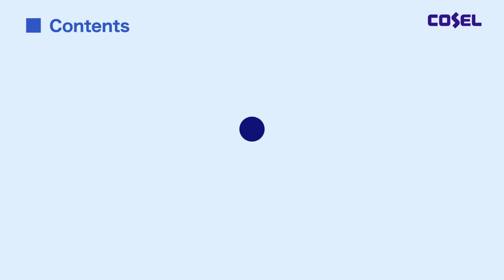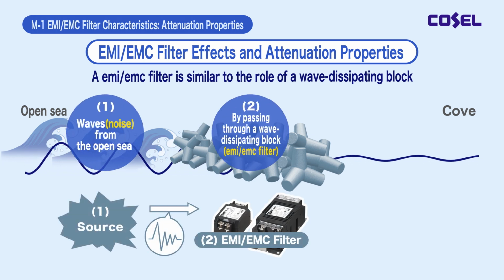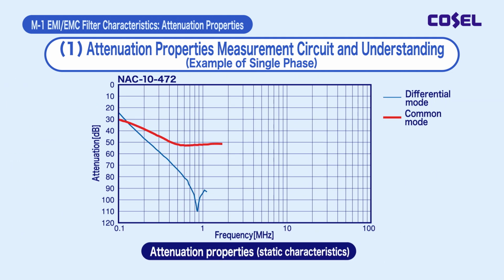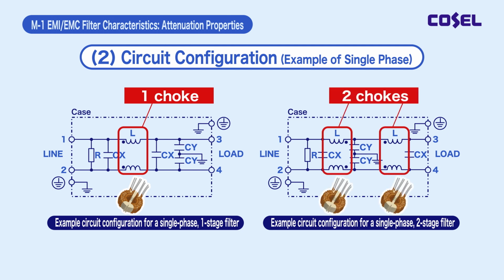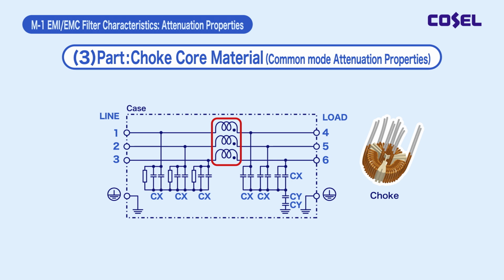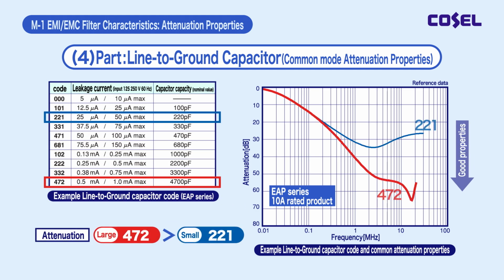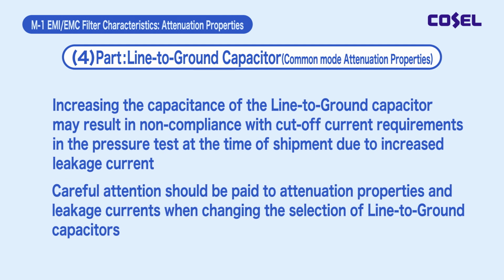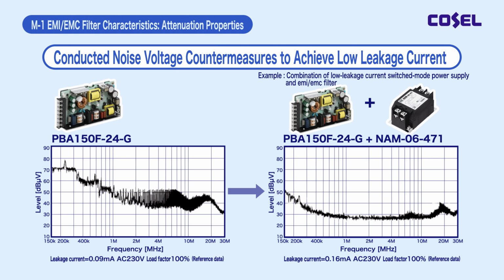Fundamentals of Noise : Intermediate Level (Part 1)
In this video, we explain how to use noise filters effectively to reduce interference: wiring methods, optimal placement, orientation, and combining filters for maximum performance.